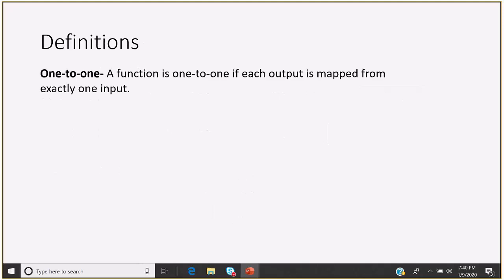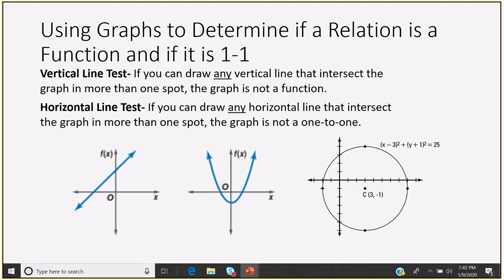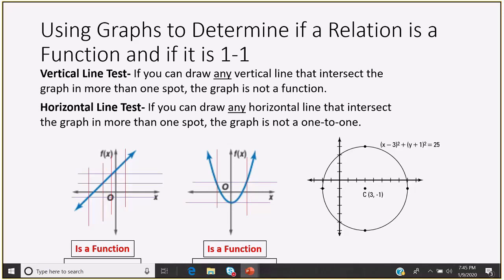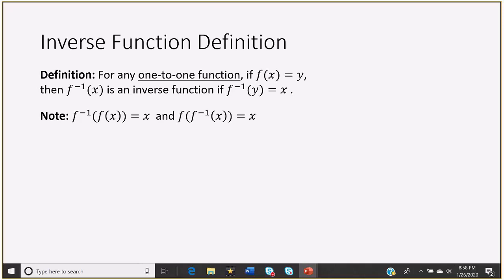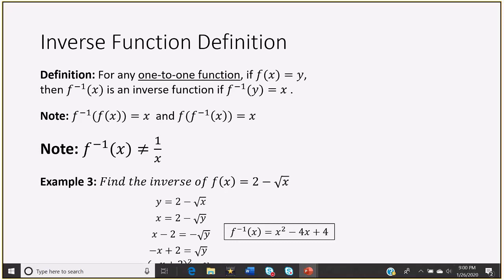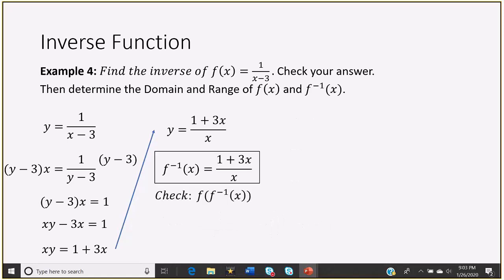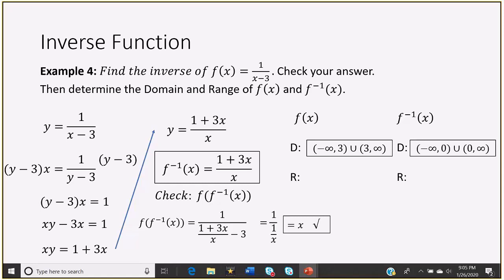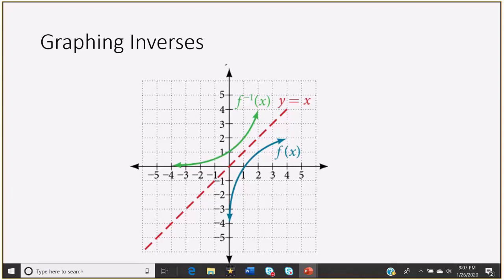MATH 1110 6 2